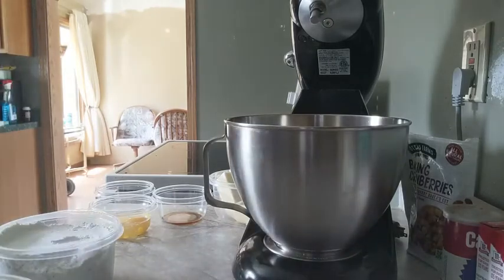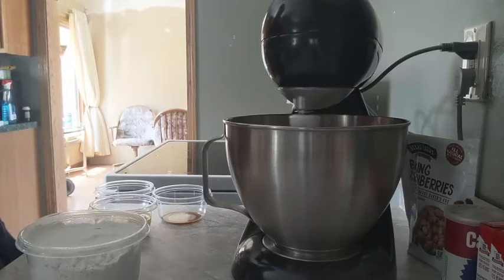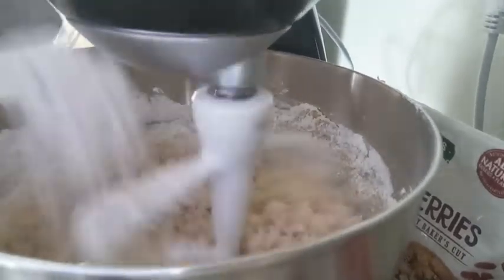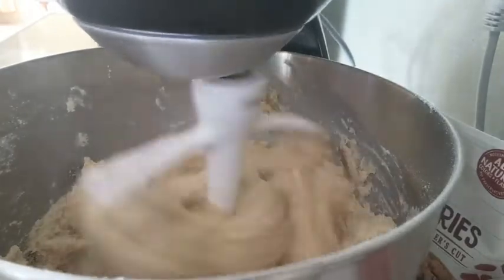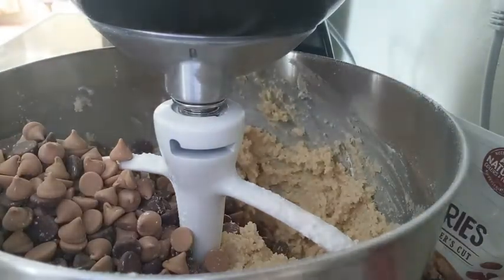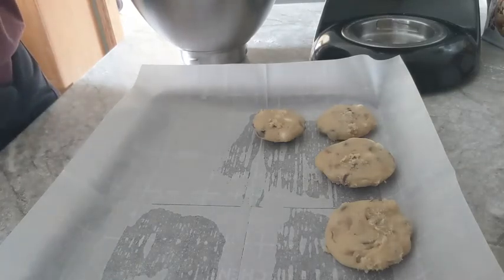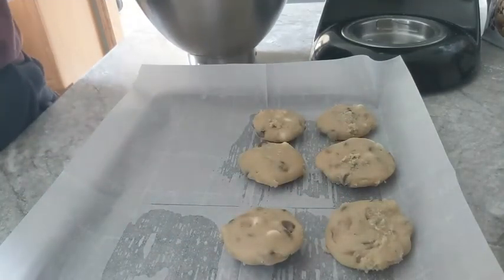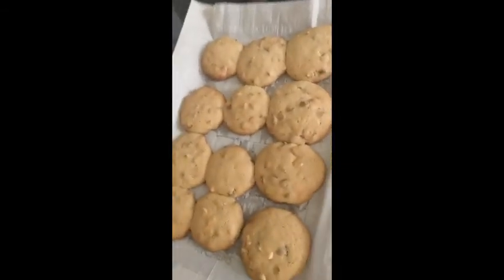Class Project - Chocolate Chip Cookie Video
Today I decided to do a baking video for a class project, where I am making chocolate chip cookies (which were very delicious).